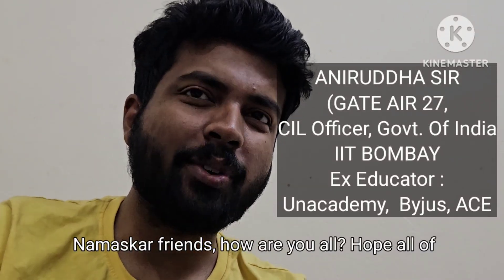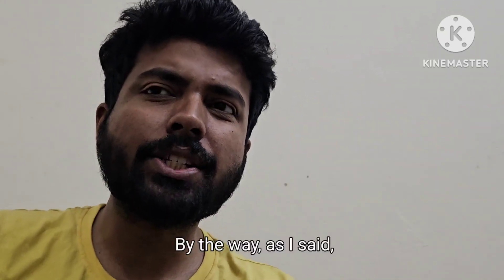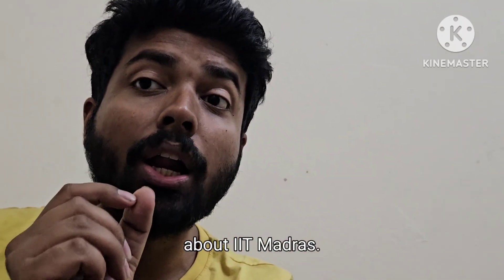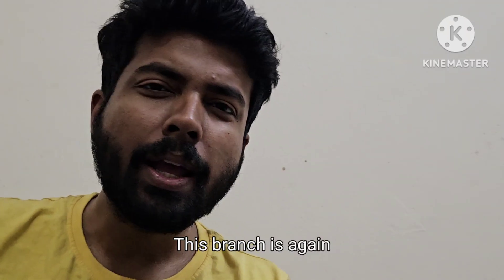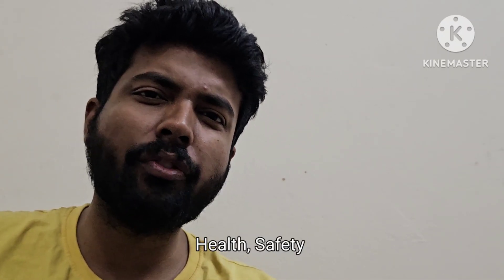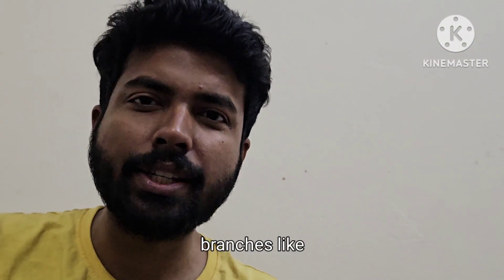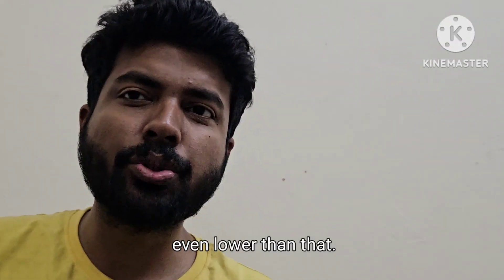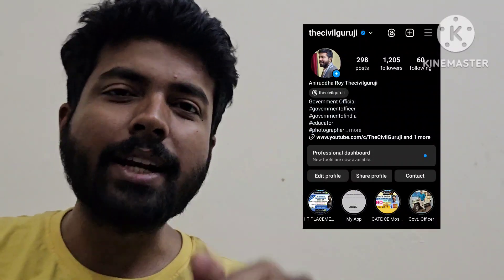IIT M.Tech Admission : Top Interdisciplinary branches in IITs : Post GATE Guidance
In this video, I discussed about the top interdisciplinary branches in different iits (for all branches) with low cut off and high Placements.

GATE 2024 POST GATE INDIVIDUAL GUIDANCE PROGRAMME : Only @599/- !!
-Know The Best Possible Opportunities as per your GATE score irrespective of your branches
- Constant Guidance till your admission/joining
- Extra discounts up to 40% on GATE 2025 courses
- Live Career Guidance from experts from different IITs/ NITs and PSUs
- Main Counsellor : Aniruddha Sir (GATE AIR 27, CIL Officer, Govt. Of India, IIT BOMBAY, Ex Educator : Unacademy, Byjus, ACE, GATE Academy, GATEFORUM...)
- 5+ years of GATE Teaching experience ; 3+ years of GATE Counselling experience !
- 1:1 live Counseling through Google Meet/zoom !
Everything, only at a one time payment of ₹599/- only !!
Register Now if you are actually concerned about your career !!

GATE 25 Civil All subjects Concept through expected questions along with Lectures for most important topics
₹ 2999/- !! (With 1 yr validity, useful for all PSU and ese exam as well)

GATE 25 ENVIRONMENTALSCIENCE AND ENGINEERING (with Math Apti) Full COURSE with Expected Questions @ ₹ 3999/- !!
(With 1 yr validity and useful for different govt exams as well)

GATE 2025 MATH APTI CTQ Course at ₹999/- only !!!

GATE 2025 ES CTQ Course  at ₹1999/- !!

Upto 3 months EMI also available (without credit card ) !

HURRRRRYYYY !

Math apti books link (amazon) to avail extra discounts !